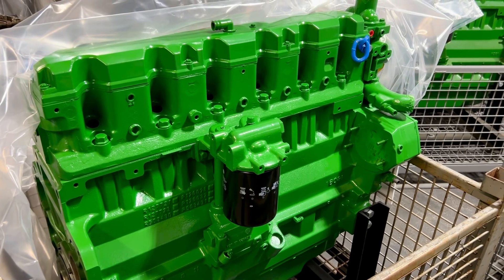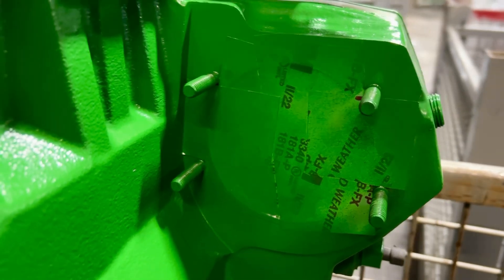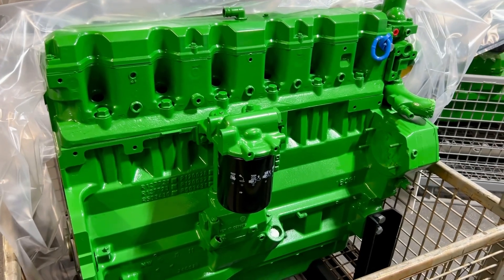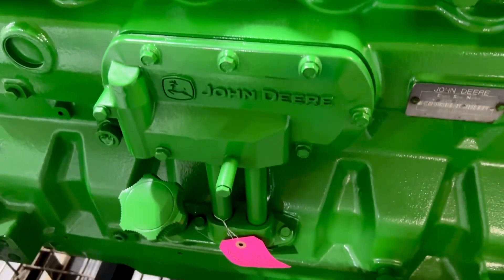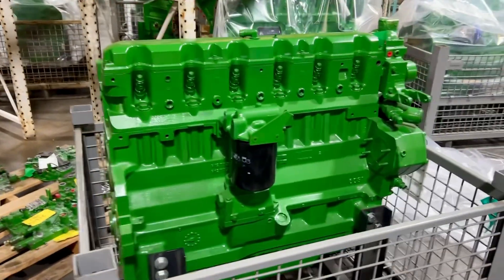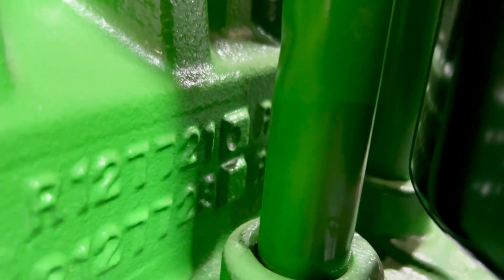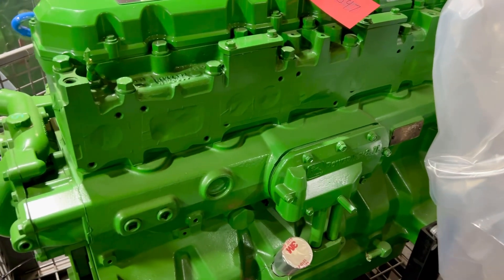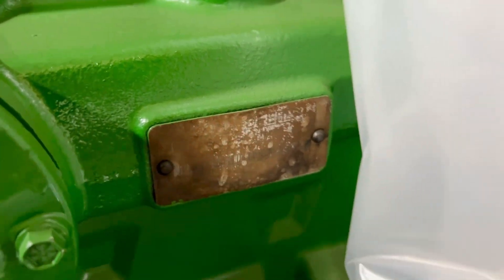John Deere 7710, 7810 PowerTech 8.1 L Engine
7610, 7710 and 7810 Tractors (SN -089999)
8.1 L PowerTech Engine
Long Block with NEW John Deere OH Kit

NOTE: Must match fuel injection pump block hole.

Our Long Blocks are more complete than a factory Complete Block Assy and include:
● Oil Pan, Timing Cover, New Oil Cooler, New Water Pump and Valve Cover.
● 1 Year Part and Labor Warranty

SE500860
Marked R127721
6081TRW01 7710 (Denso FIP)
6081TRW02 7810 (Denso FIP)
6081TRW09 7710 (Motorpal FIP) (STD Trans)
6081TRW10 7810 (Motorpal FIP) (STD Trans)
6081TRW11 7810 (CIS Application)

SE500861
Marked R132313
6081TRW03 7710 (Electronic FIP) AutoQuad™
6081TRW04 7810 (Electronic FIP) PowrQuad™
6081TRW05 7710 (For Europe) PowrQuad™
6081TRW06 7810 (For Europe) PowrQuad™
6081TRW07 7710 IVT™
6081TRW08 7810 IVT™
6081TRW12 7710, 7810 Replaces TRW03,04,05,06,07,08

Crankshaft RE505124 Spur (Use with R502773) (Sub to RE530437) (Order RE534314)
Oil Pump RE44118, RE60622, SE501063, RE507076, SE500877 (Marked R62946, R124328, R504028)
CBA SE500860